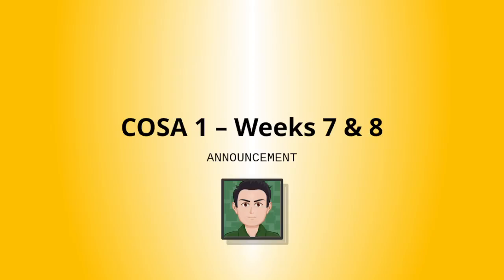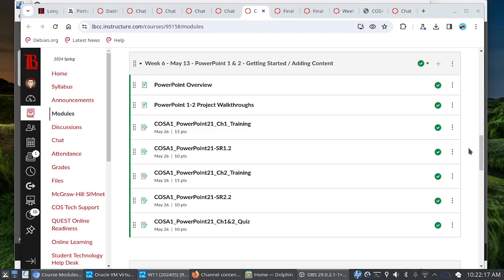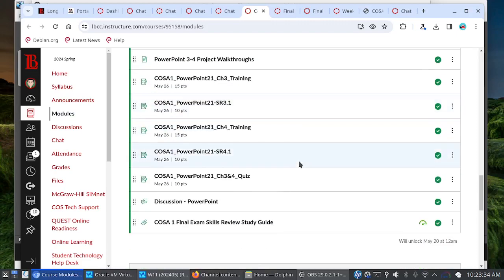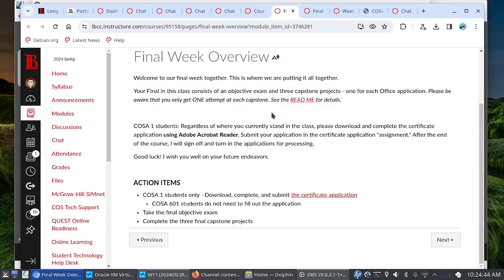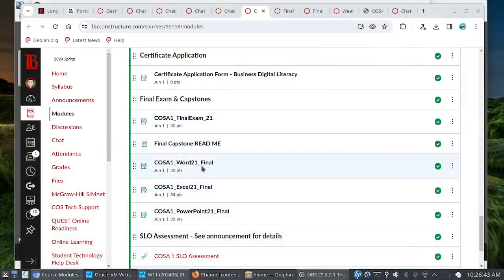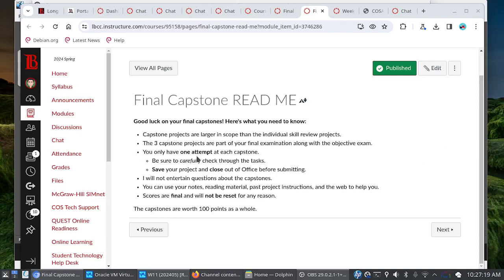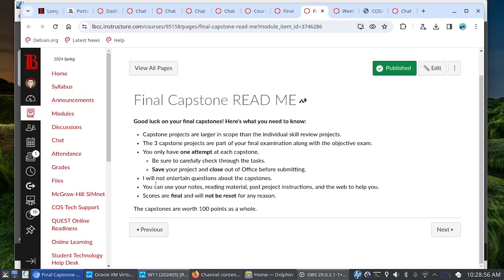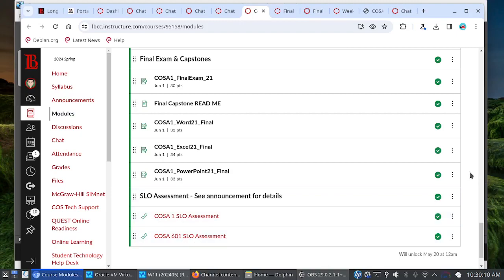COSA 1 LS - Weeks 7 & 8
PowerPoint 3 & 4 + finals

EDIT: May 27 is a HOLIDAY. Face-to-face COSA 1 does not meet.